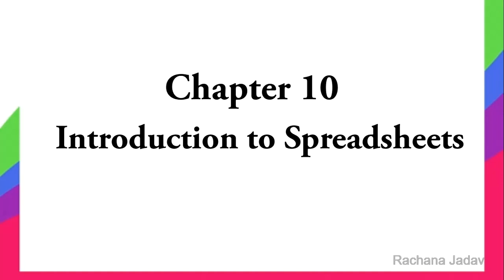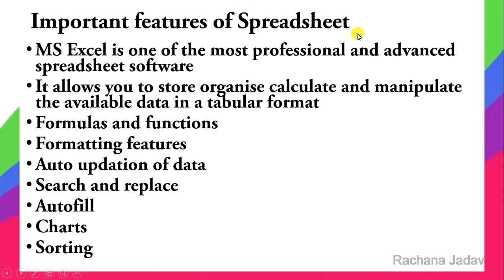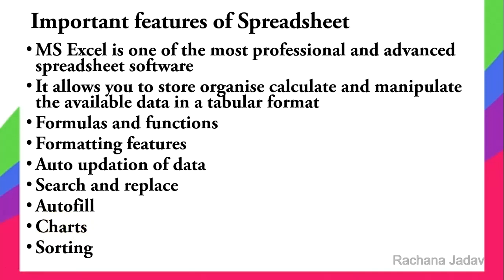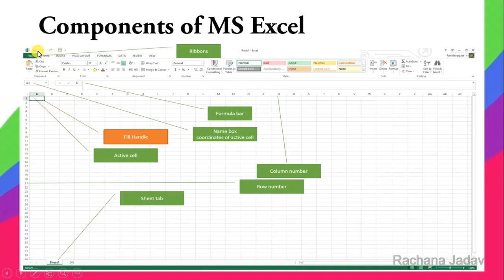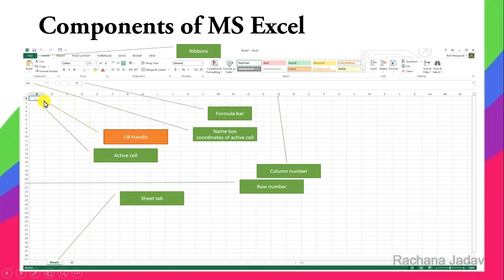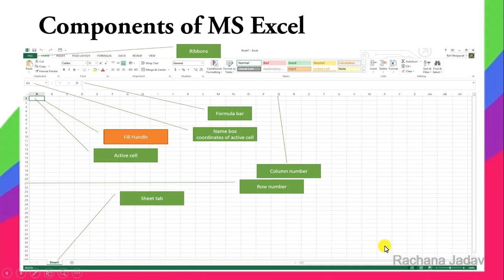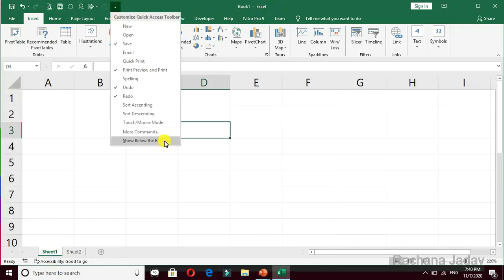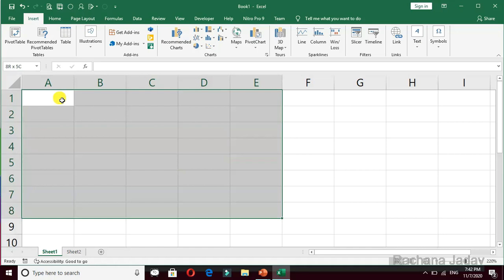Chapter 10 Introduction to Spreadsheets Class 9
In this video you will see the introduction of spreadsheet, features of spreadsheet, Components of MS Excel, selecting to range of cells with the use of mouse and keyboard.